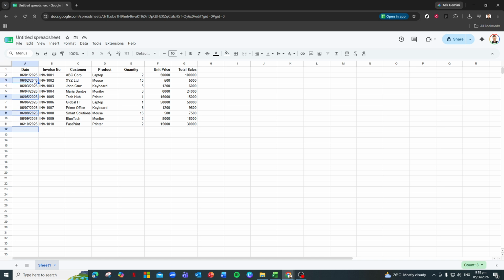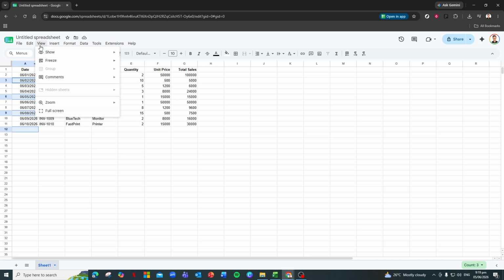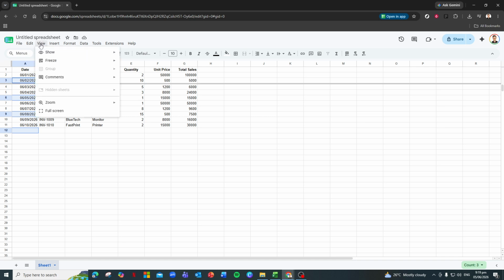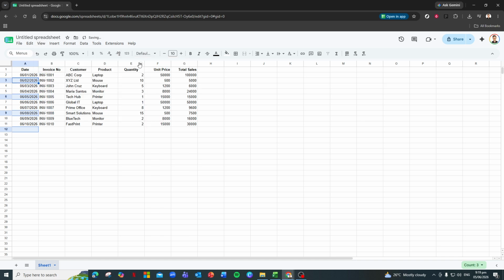How to Freeze Multiple Rows in Excel (Latest Update)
How to Freeze Multiple Rows in Excel | Easy Excel Tutorial

Learn how to freeze multiple rows in Microsoft Excel so important header rows stay visible while scrolling through large spreadsheets. This simple step-by-step tutorial will help you improve navigation and organize your data more efficiently.

In this video, you'll learn:
• How to freeze multiple rows in Excel
• How to use Freeze Panes correctly
• How to keep header rows visible while scrolling
• How to unfreeze rows in Excel
• Tips for managing large datasets
• Best practices for spreadsheet organization

Whether you're working on reports, accounting sheets, or data analysis, freezing multiple rows helps make your Excel files easier to read and navigate.